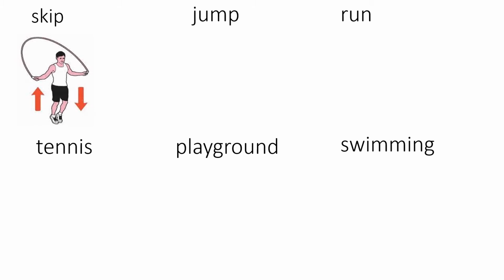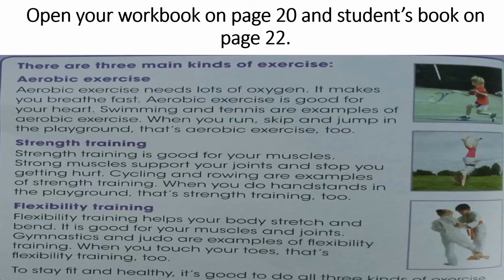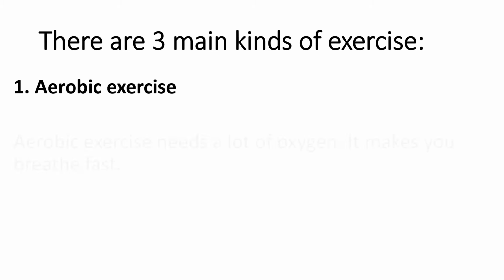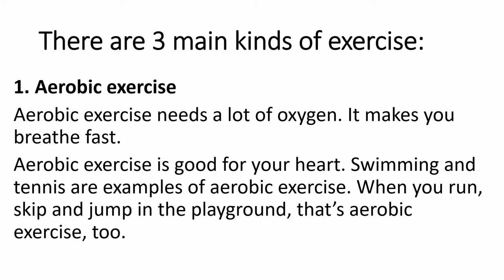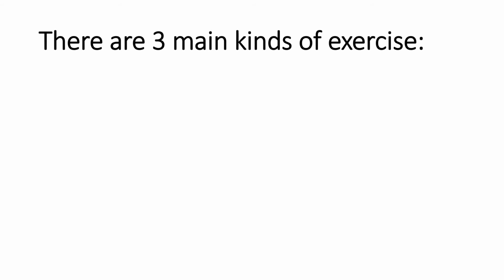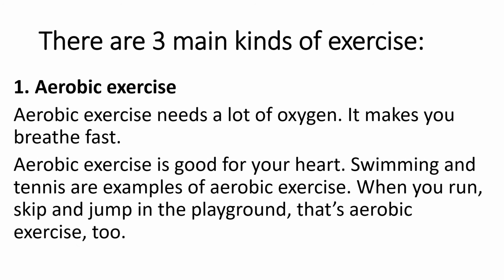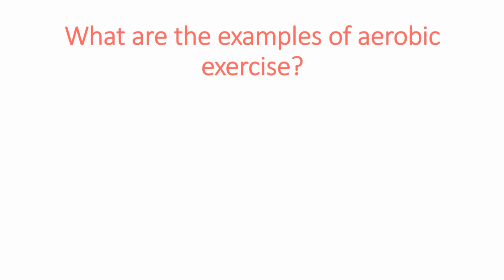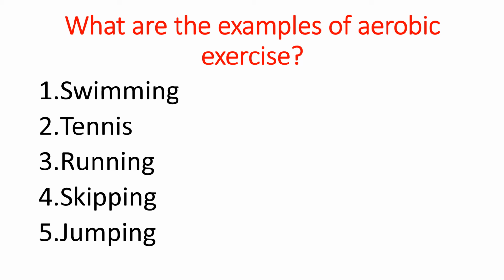English for Grade 5/1 (September 28, 2021)